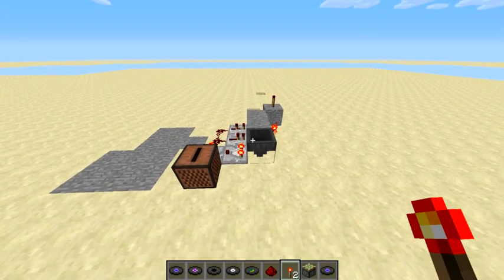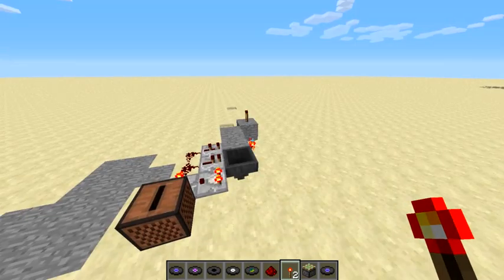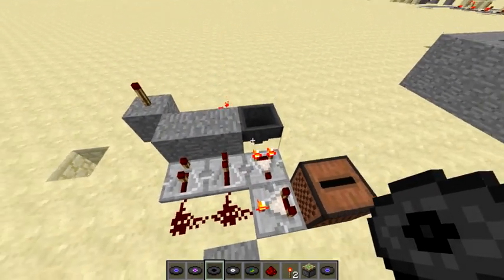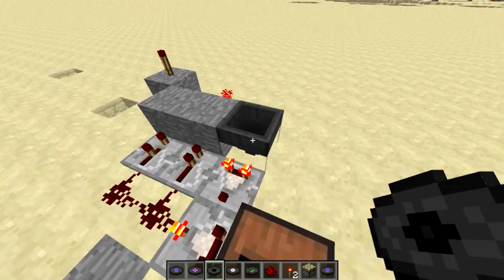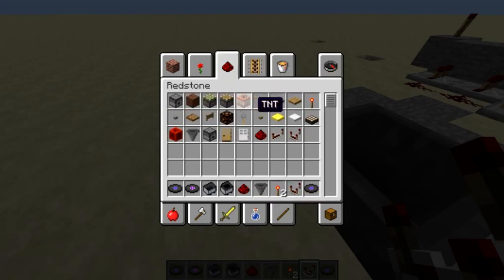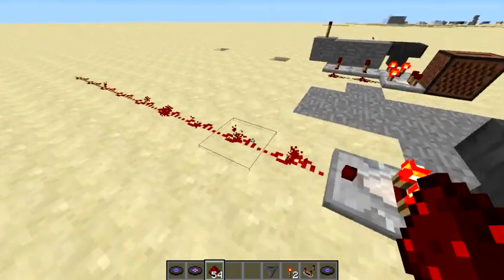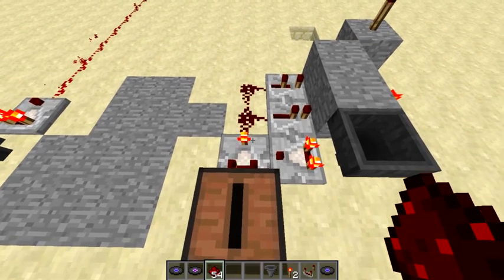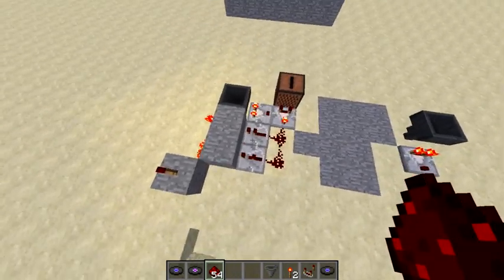Minecraft Compact Jukebox Locking System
This is a little something I thought up after watching a video by the youtuber "GenericB" in his most recent Mindcrack episode. he was making a lock system that relied on the signal output from different records in a JukeBox, and so I thought I'd try my hand, and this is the result.